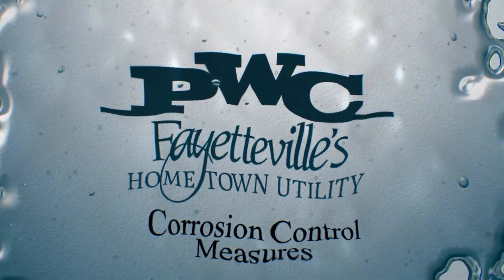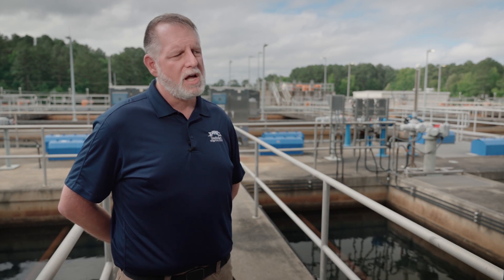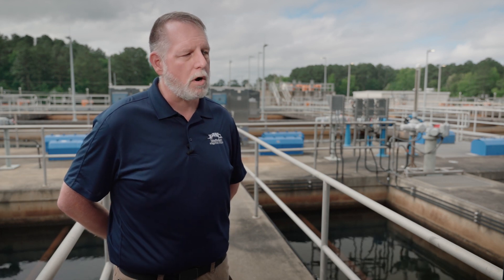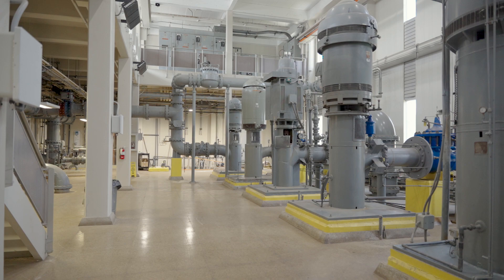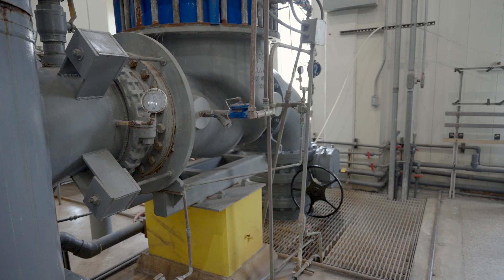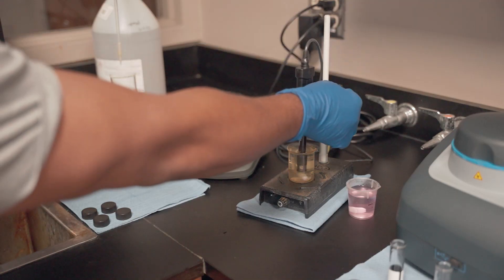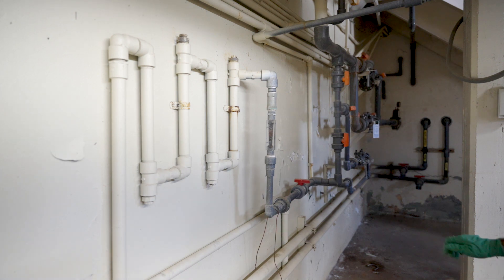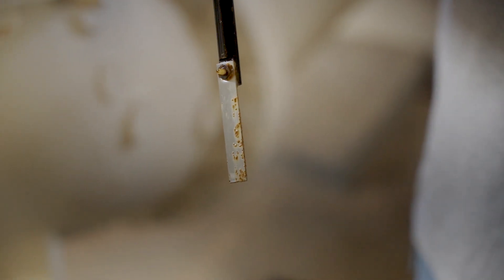PWC and Corrosion Control Program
Learn more about PWC's Corrosion Control Program that prevents metals like lead and copper from leaching from a homeowners plumbing into their drinking water.